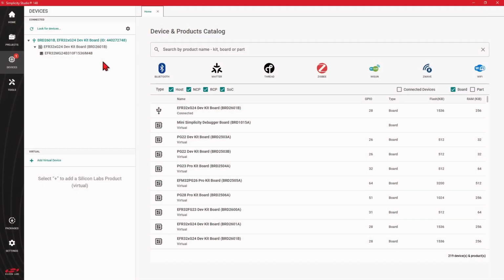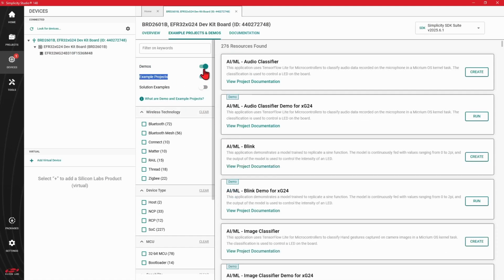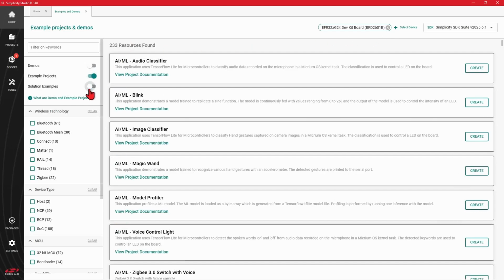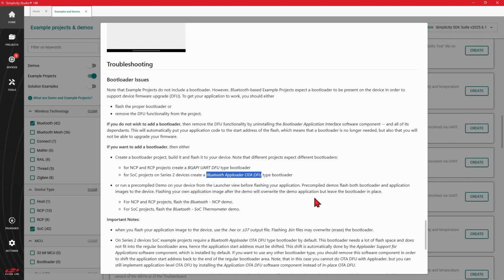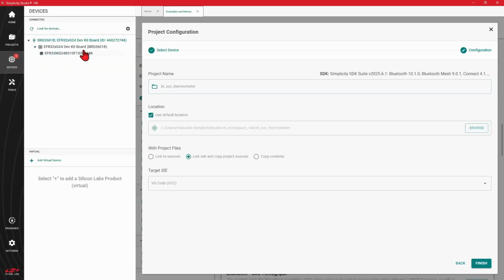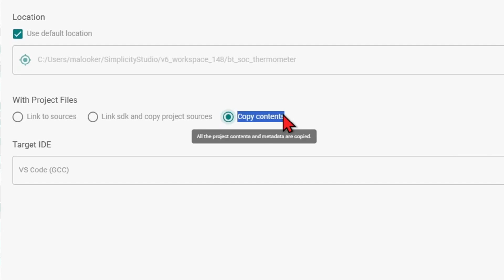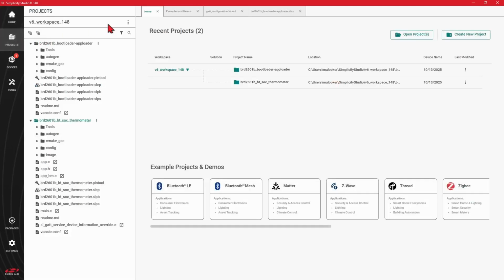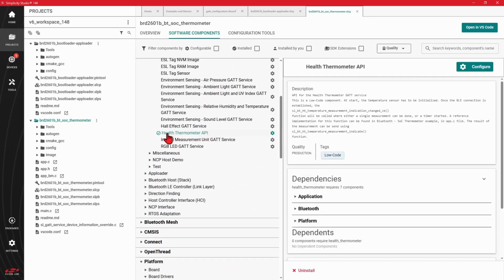Quick Start - Simplicity Studio 6 - Working with Projects - Silicon Labs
This video shows how to create and configure example projects in Simplicity Studio 6 so you can adapt them into your own applications. We start by erasing device flash with Simplicity Commander, then explore multiple ways to find Example Projects and Solution Examples from the Devices page and the Home page. You’ll see how to filter by technology, read project documentation (including bootloader requirements and troubleshooting), and create both an application project and its companion bootloader when needed.

What you’ll learn:
- Erase flash with Simplicity Commander before starting fresh
- Find Example Projects and Solution Examples from Devices and Home pages
- Apply filters (by protocol or keywords) to locate the right project
- Use the project documentation for operation steps, required hardware, and bootloader notes
- Choose the target IDE including Visual Studio Code
- Understand project file options

00:00 Welcome
01:19 Erase Flash (Simplicity Commander)
02:51 Example Projects
05:51 Project Documentation
08:08 Creating Projects
12:07 Configuring Projects
14:37 Conclusion